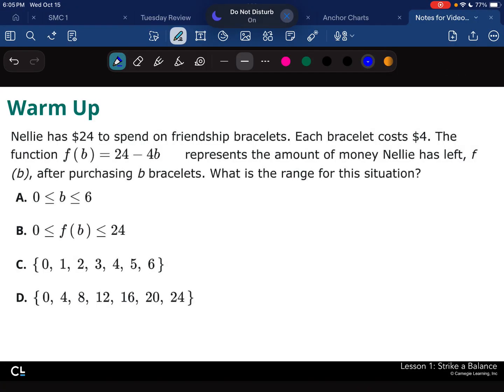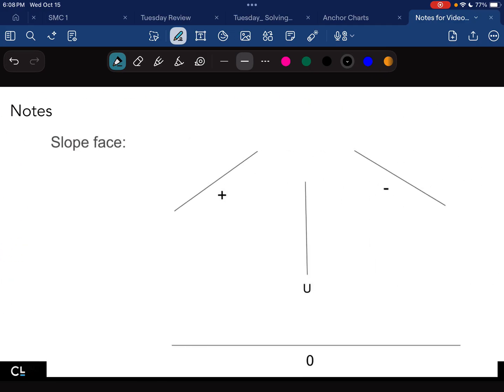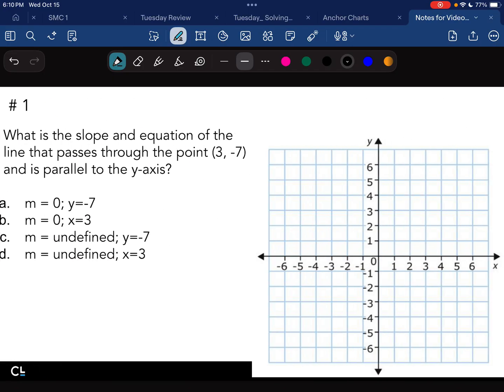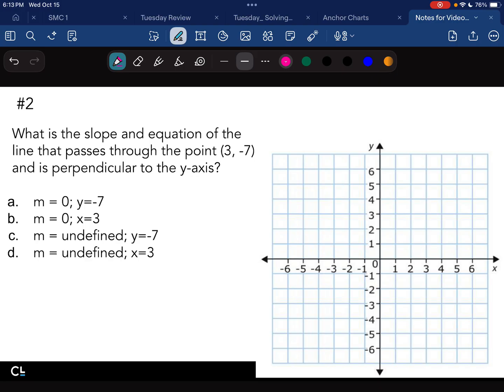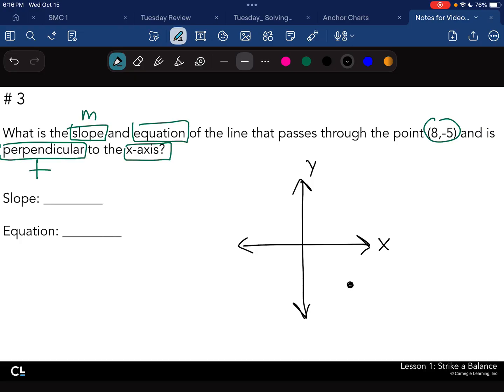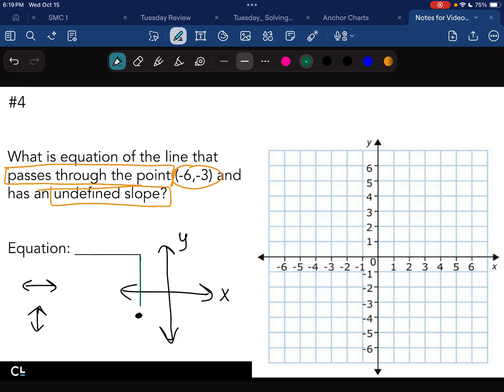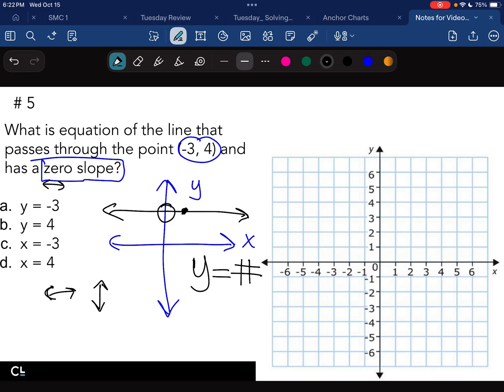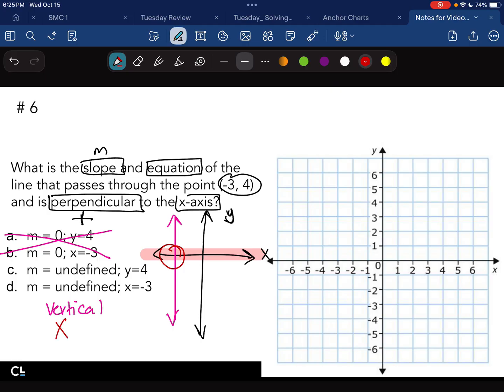Intro. to Zero and Undefined Slope A.2G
This is an introduction to A.2G